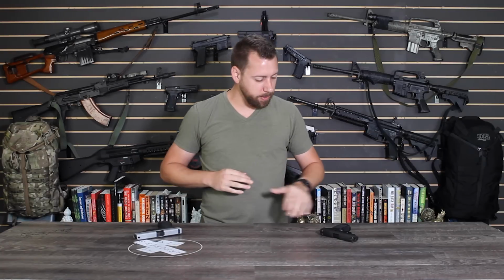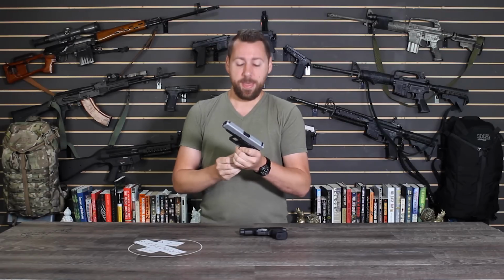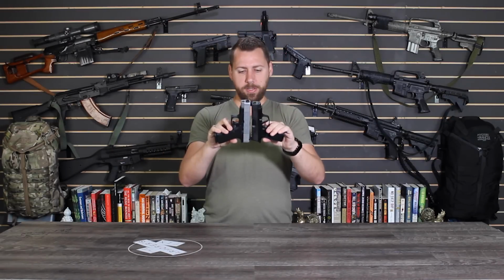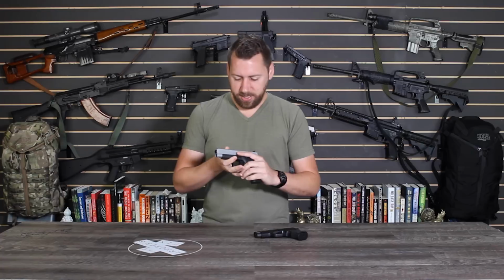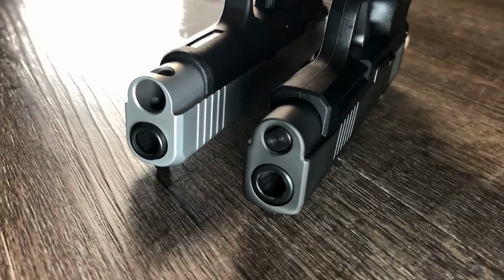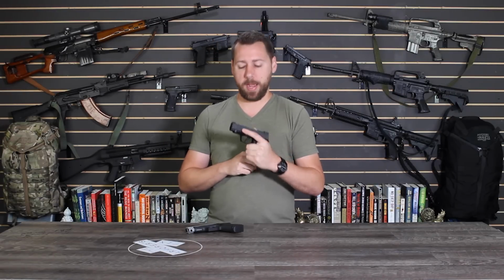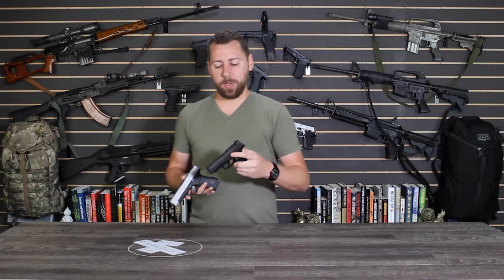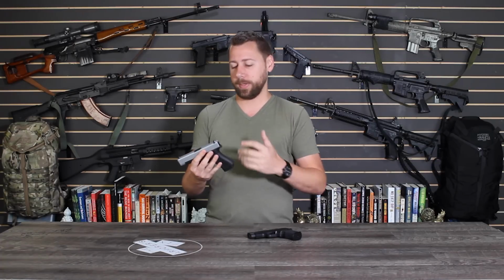SIG P365 XL vs Glock 48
We took the 365 XL and Glock 48 together for a side-by-side range visit.  Watch to hear our thoughts and see what we found out!